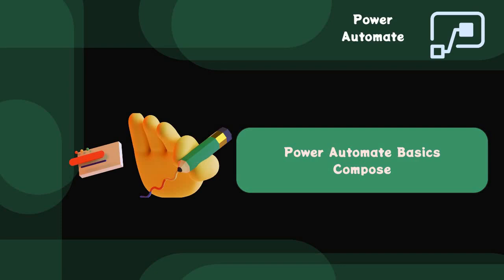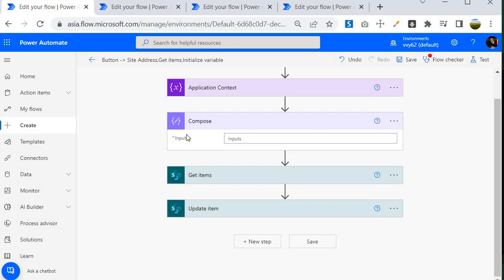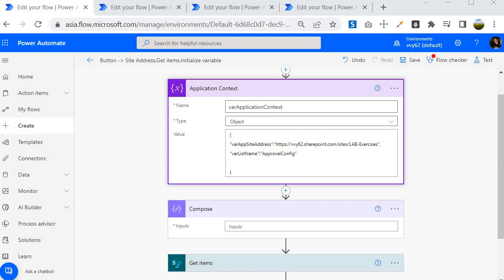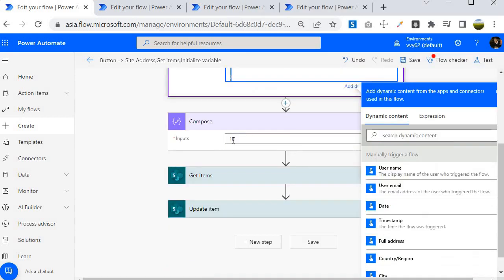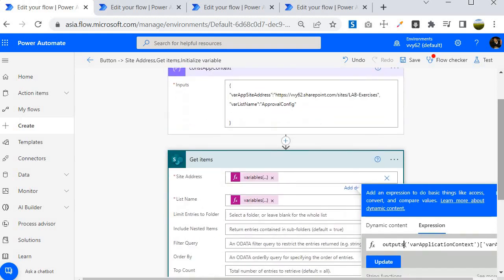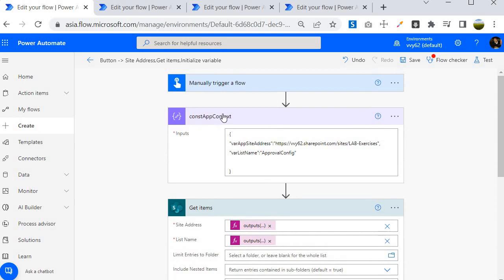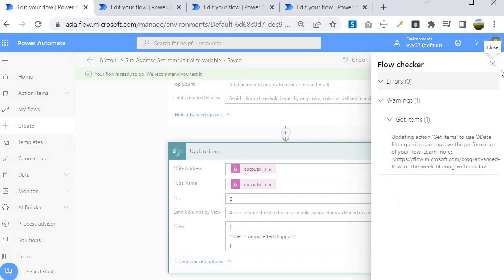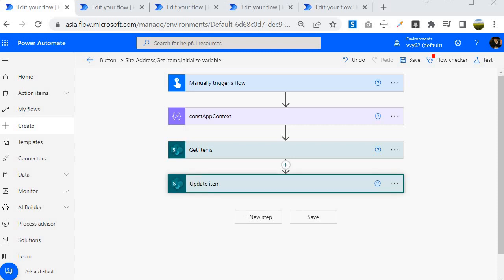PART I - Power Automate Basics CONCEPTS : Compose